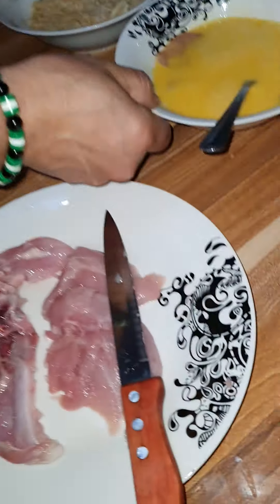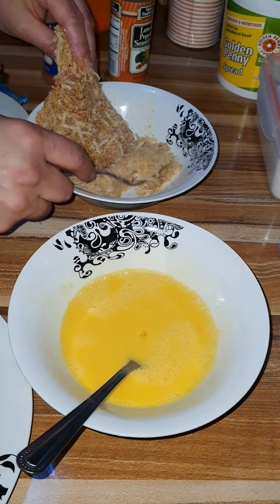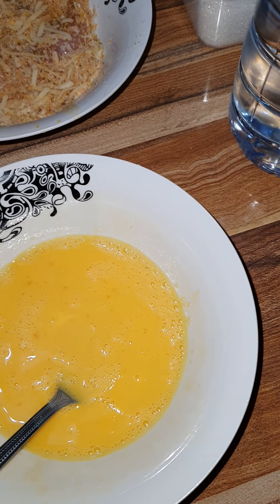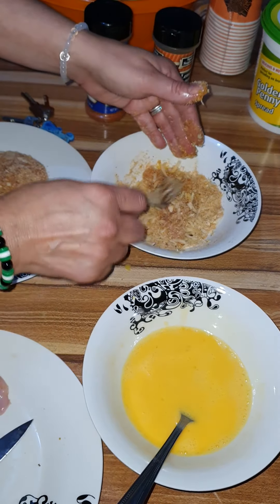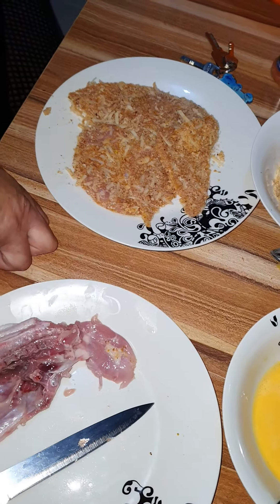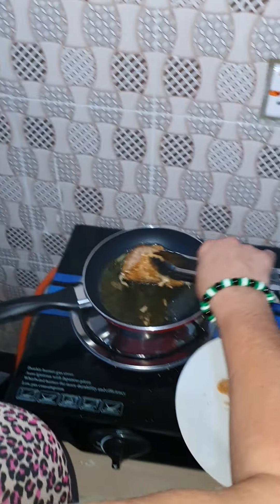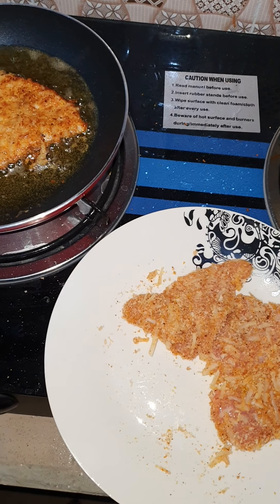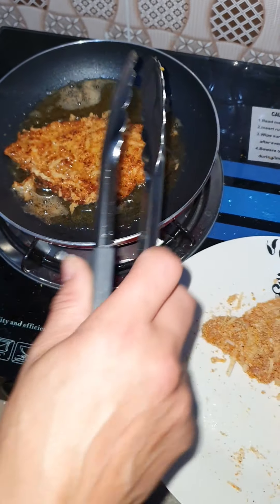Cooking with the Falaye's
Lisa teaching Sammy how to make chicken Schnitzels